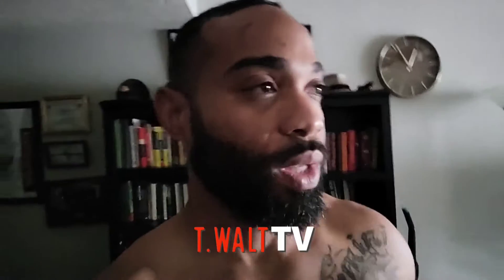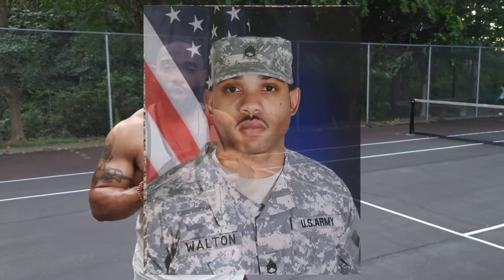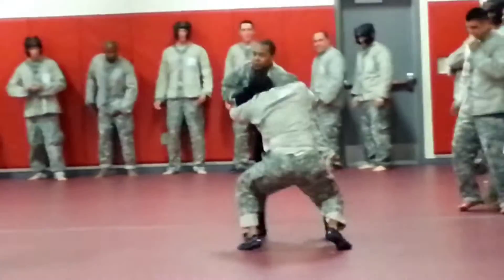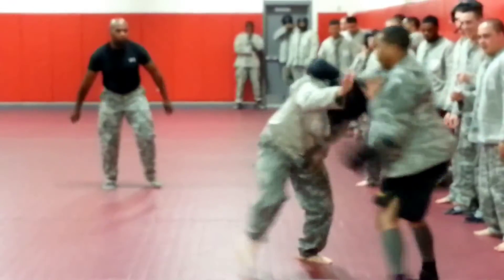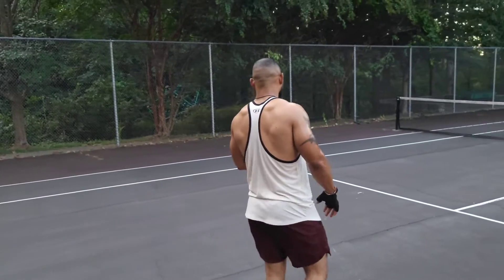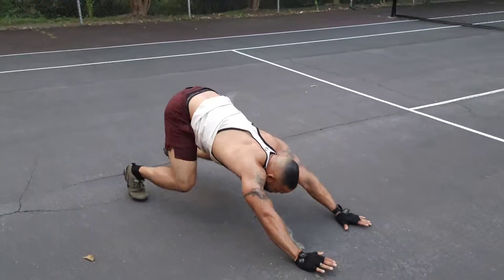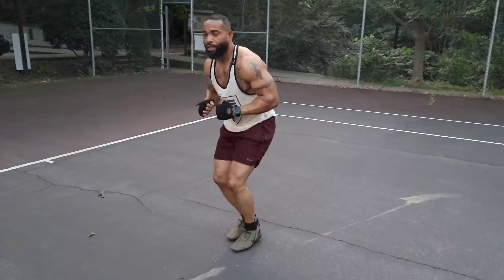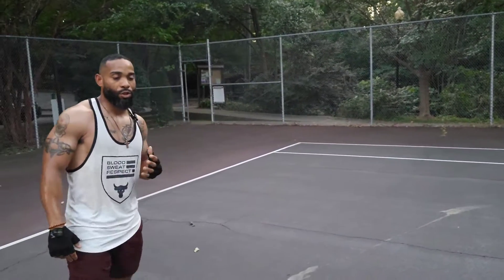Training For Endurance | Self-defense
Tyson Push-ups | Challenge

Have you heard of the Mike Tyson push-ups challenge? If you feel strong enough, give it a try.

You have 10 minutes to perform 200 Mike Tyson push-ups.

The challenge is designed as an EMOM, every minute on the minute.

So you must do 20 Mike Tyson push-ups every minute for 10 minutes, which adds to 200 push-ups in total.

That’s it! Sounds easy? Well, it is not.

Because of the varied mechanics of the movement, this exercise targets more than your traditional push-up.

It hits your chest, shoulders, triceps, core and even your legs.

The placement of the feet flat on a wall will engage your quads more than a regular push-up. You can do them alternatively on the ground by performing the same motion except drive your toes through the ground.

As you come back down, you must engage your core extra to slow the downward as well as horizontal momentum, which is barely present during a regular push-up.

In a sense, it is similar to the Hindu push-up, an exercise that will work your mobility and strength at the same time.

As you might have guessed it, Mike Tyson push-ups are not your ordinary push-up.

Check the video to know how to perform them correctly.